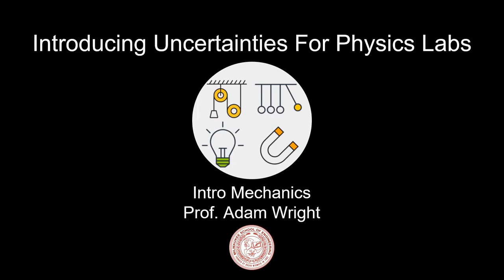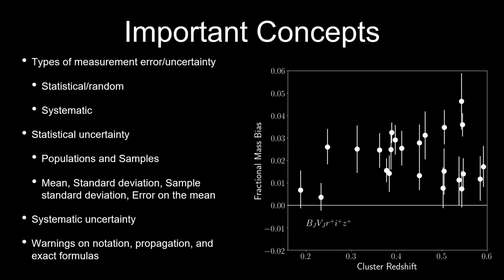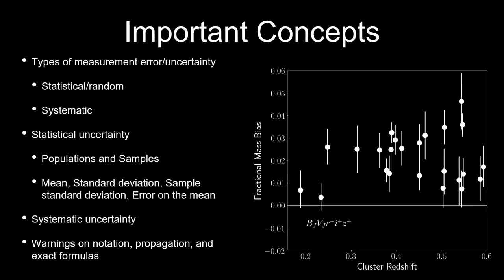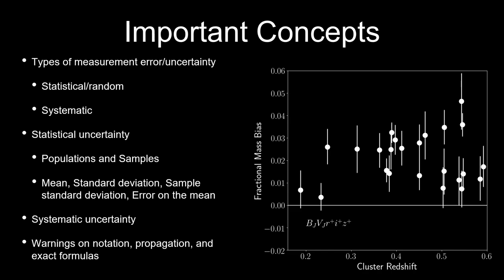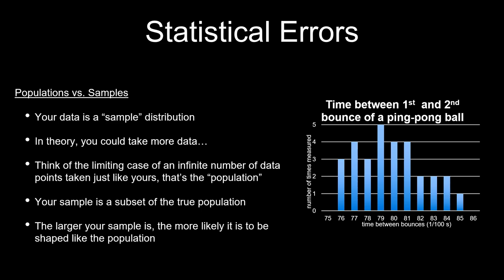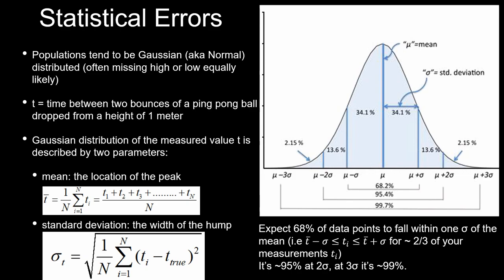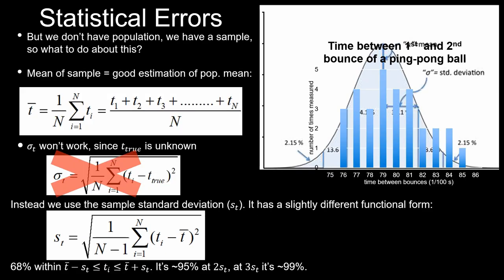Physics 1 Introduction to Uncertainties in Measurements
This is a discussion of the important statistical quantities for intro physics labs. Specifically it sets up all of the statistics knowledge needed to perform the ping pong ball lab introducing statistical quantities.